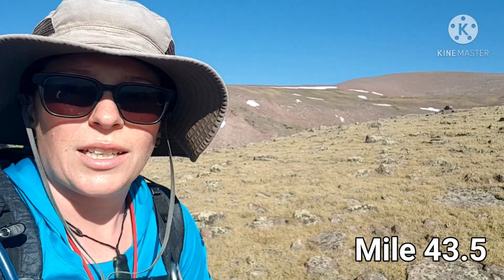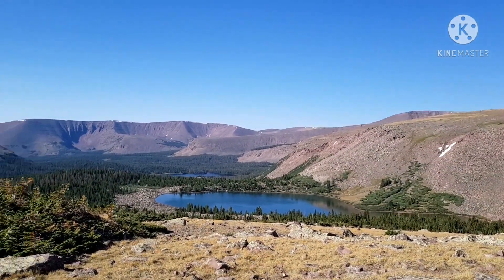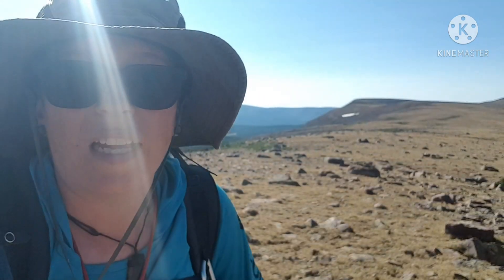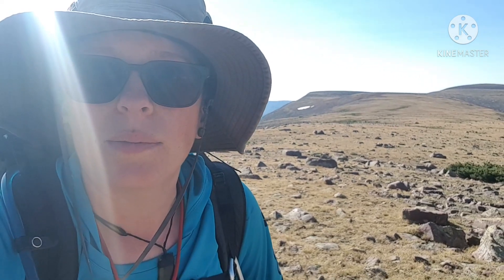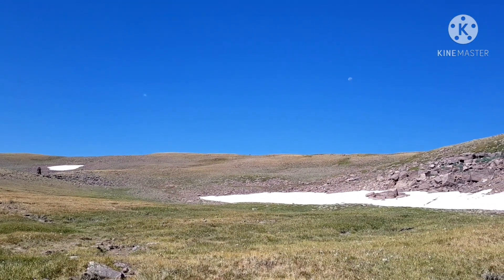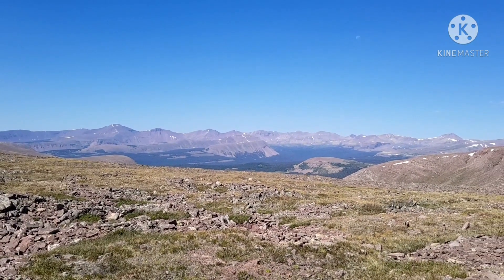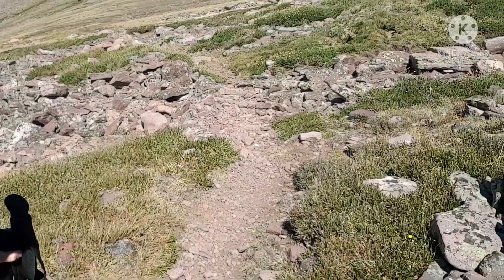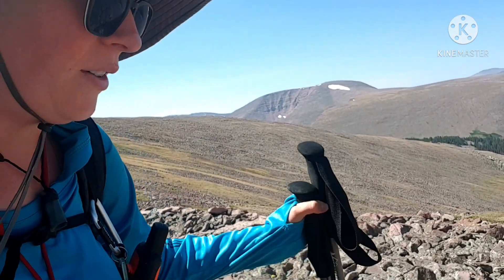Uinta Highline Trail Day 6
Follow Amputee Adventurer (Sochi) as she tackles a solo thru-hike of the Uinta Highline Trail.